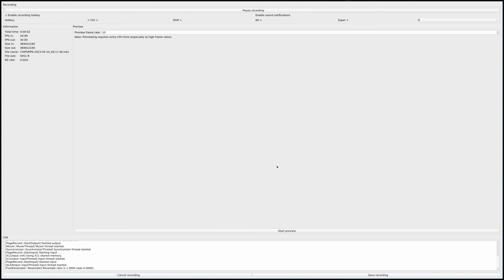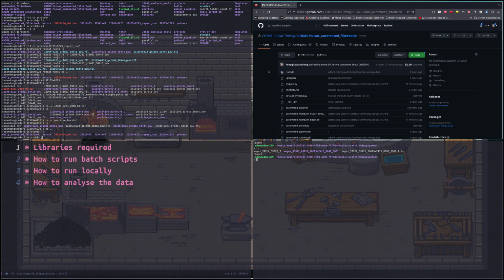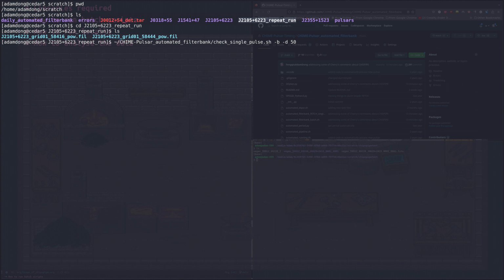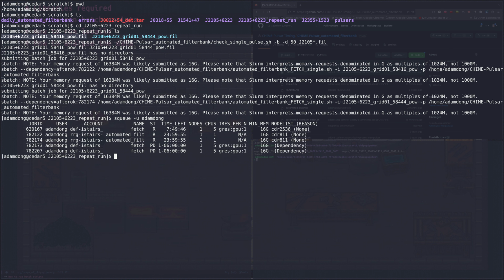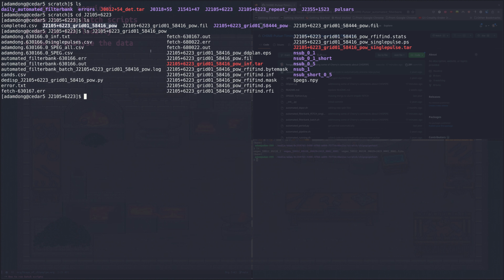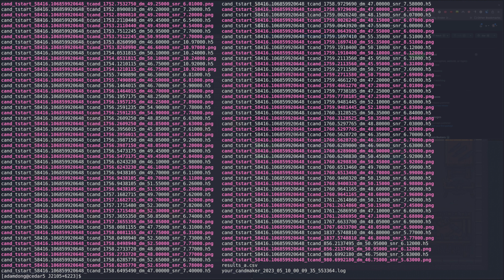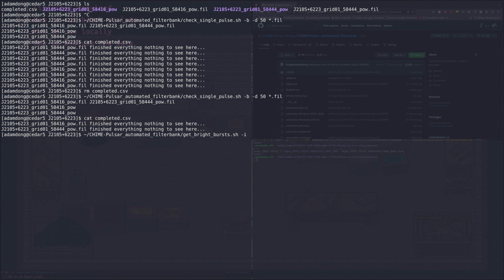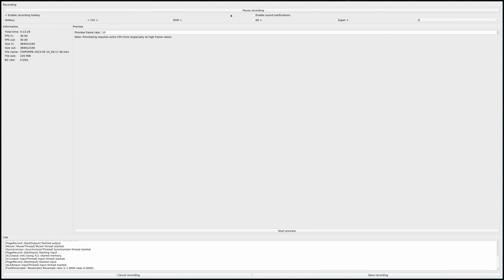CHIPSPIPE libraries and running on a supercomputer